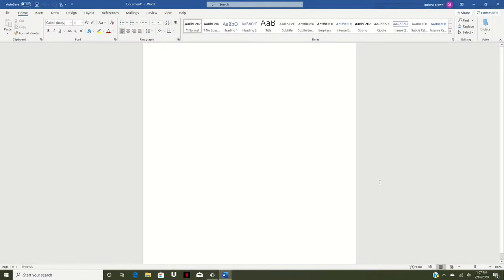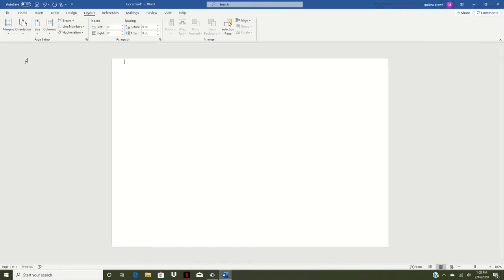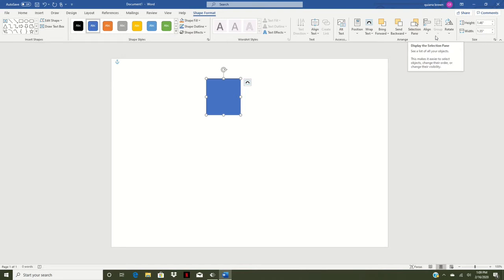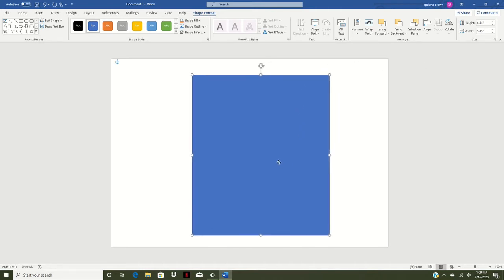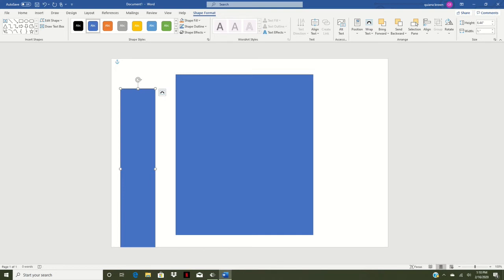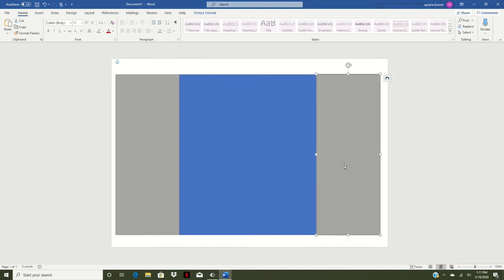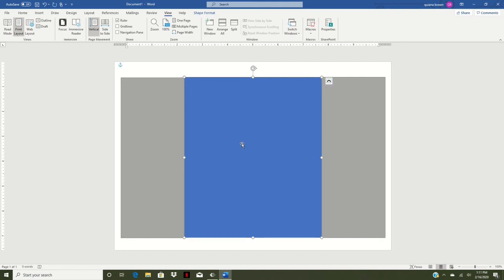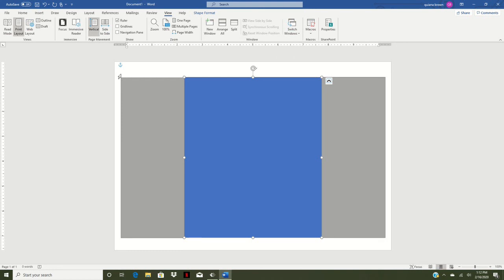How to make a Chip Bag Template with Microsoft Word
It this tutorial I will show you how I made a custom chip bag template to use over and over.